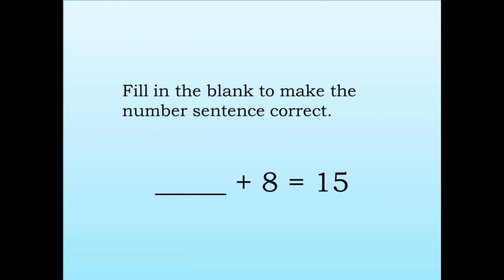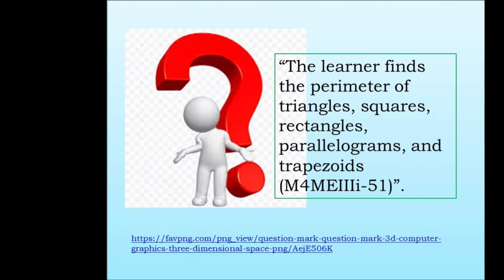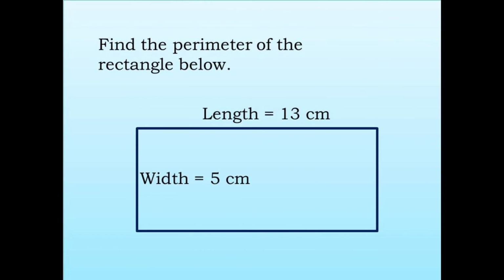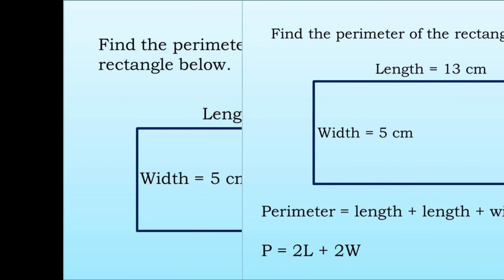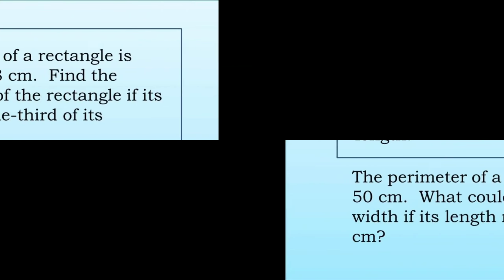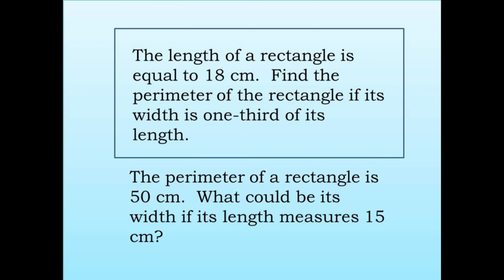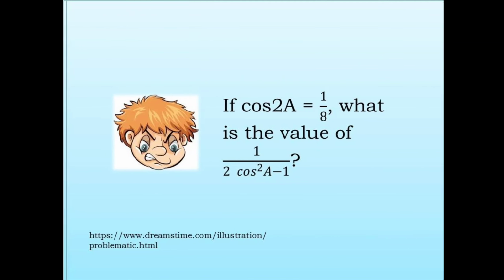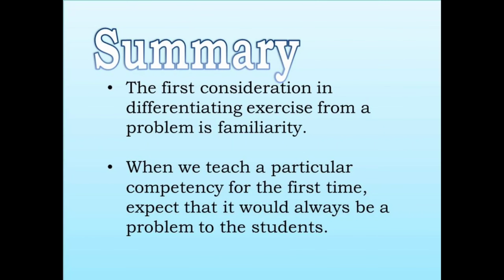Difference between Exercise and Problem in Mathematics